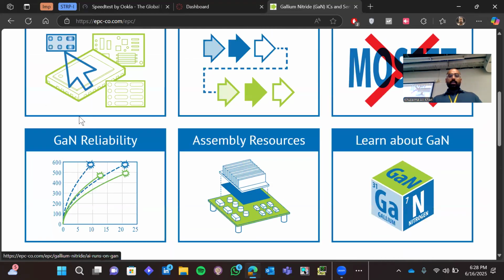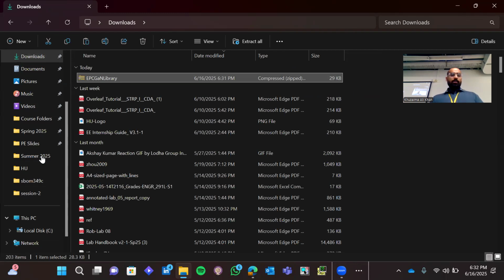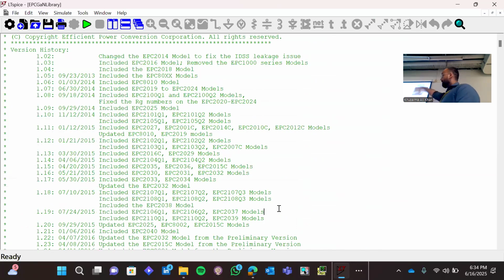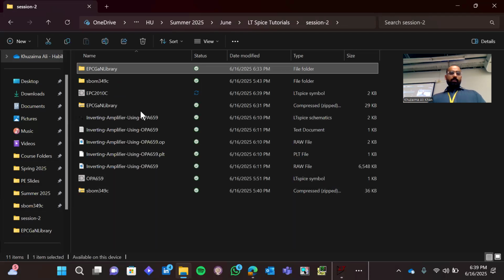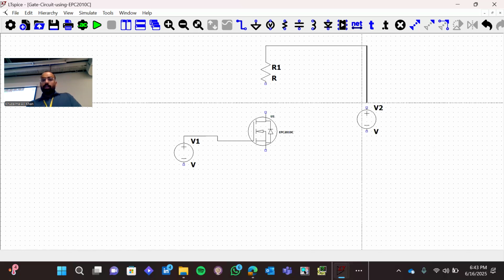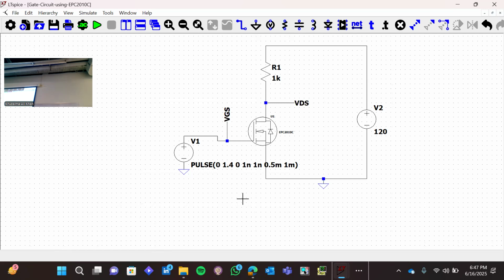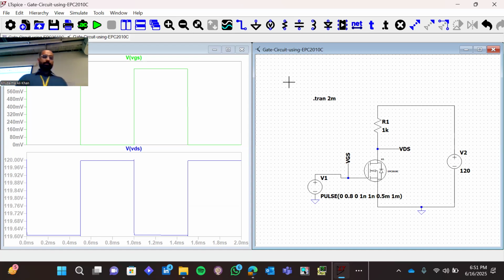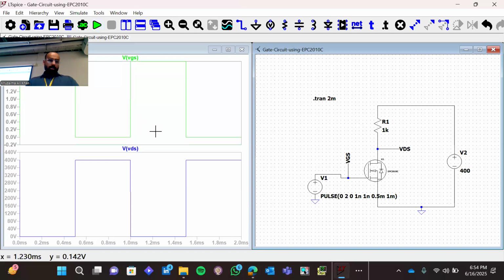LT Spice Crash Course: Session C